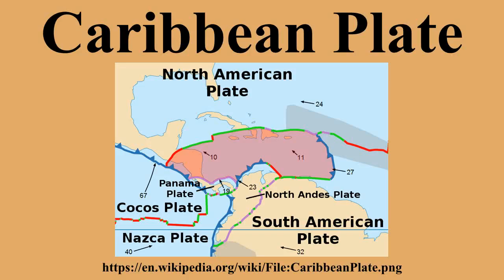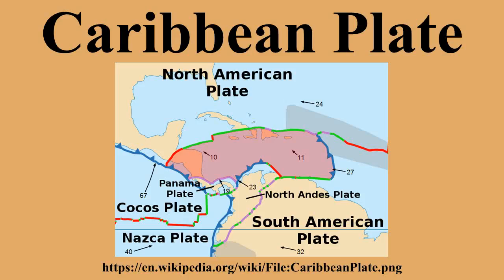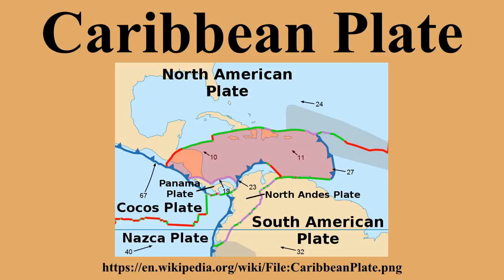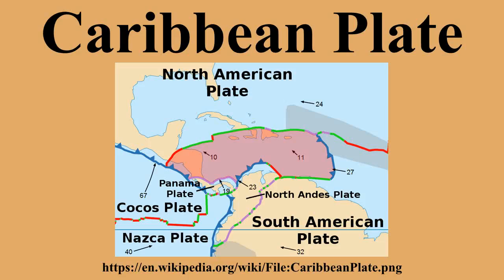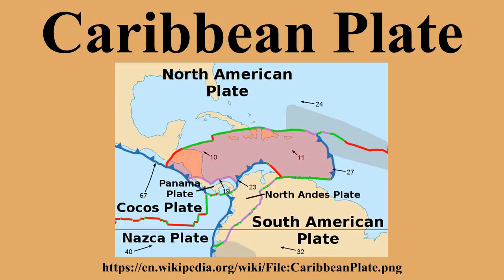Caribbean Plate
Ad-free videos.

The Caribbean Plate is a mostly oceanic tectonic plate underlying Central America and the Caribbean Sea off the north coast of South America.Roughly 3.2 million square kilometers in area, the Caribbean Plate borders the North American Plate, the South American Plate, the Nazca Plate and the Cocos Plate.These borders are regions of intense seismic activity, including frequent earthquakes, occasional tsunamis, and volcanic eruptions.

---Image-Copyright-and-Permission---
About the author(s): Alataristarion
---Image-Copyright-and-Permission---